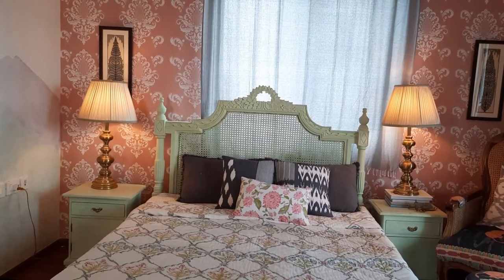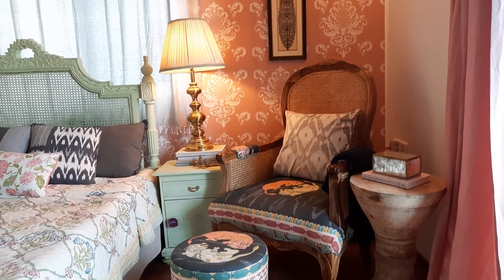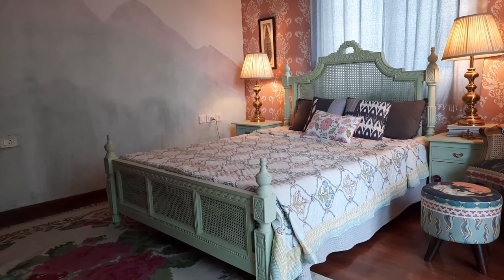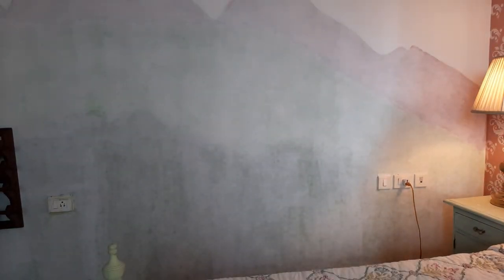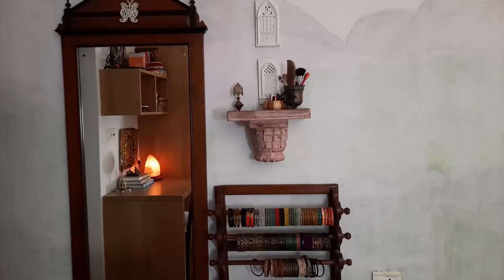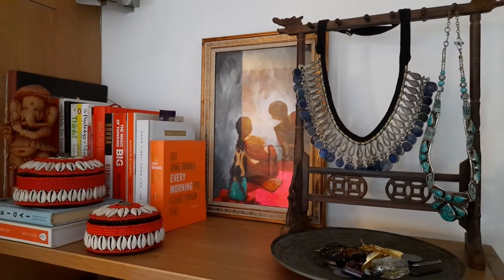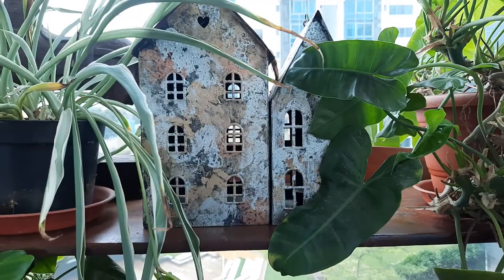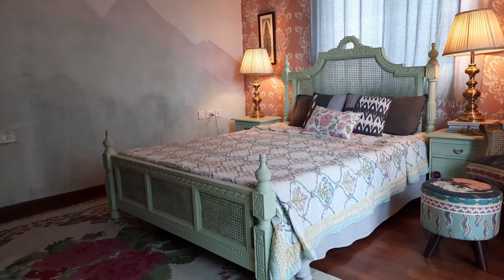How to create a calm and serene bedroom - The Master Bedroom tour.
It took me close to a year to complete the master bedroom in all respects. The bed is a custom-made one which I painted myself.
If you want to learn how to paint your furniture, I have an online course to help you with that. Here is a link to the course
The bedside table, full-length mirror, and bangle stand are from my friend Meenu Khanolkar, here is a link to her Instagram profile.

I will try and make a video on the process I followed for the mural. I had a lot of fun painting it. I hope this video inspires you to be fearless and follow your heart.